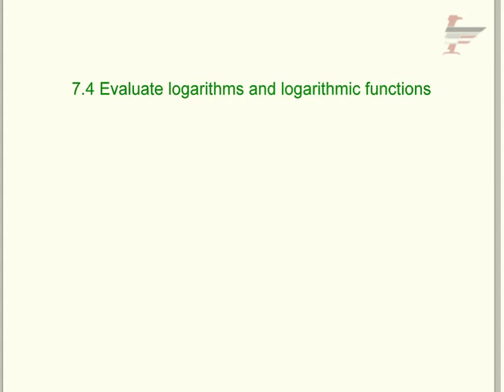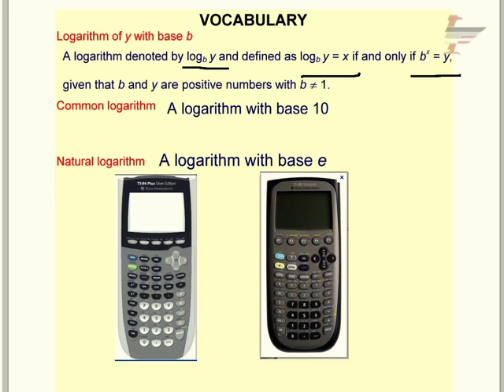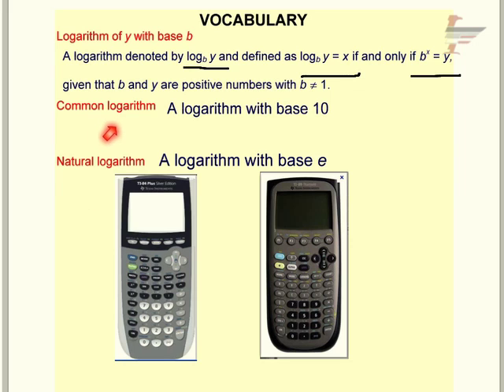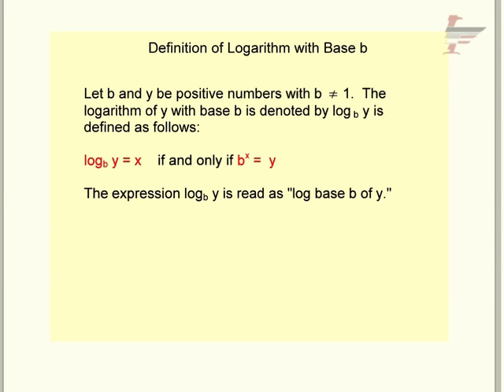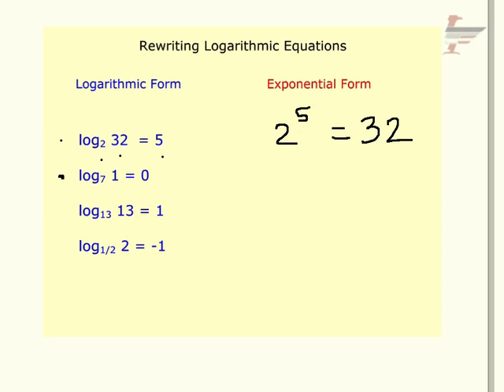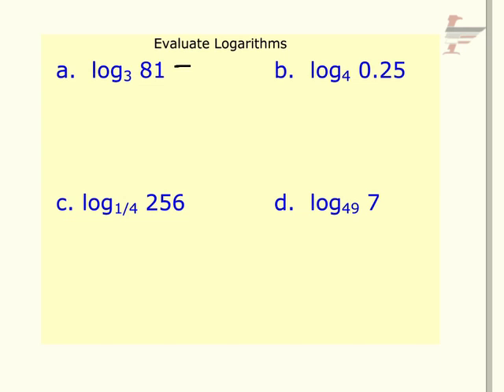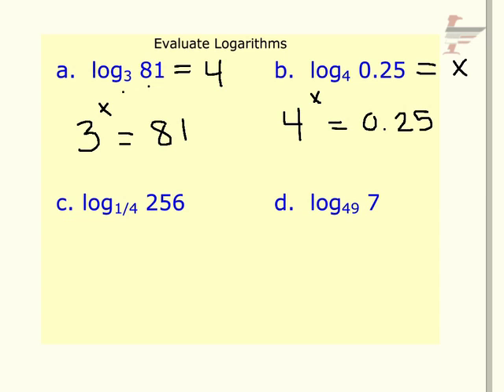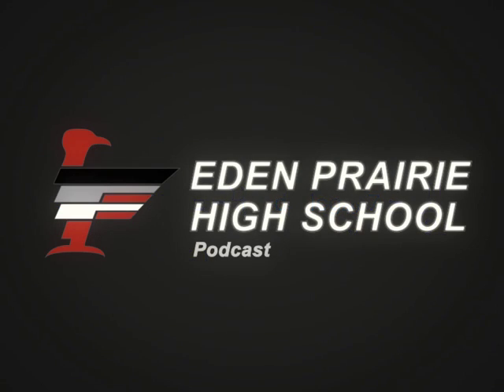Notes 7.4 log intro